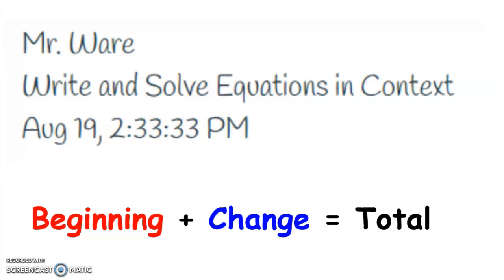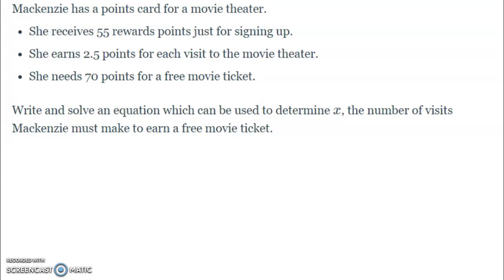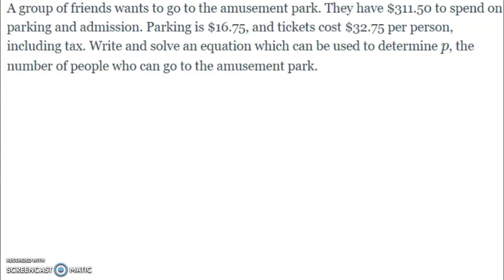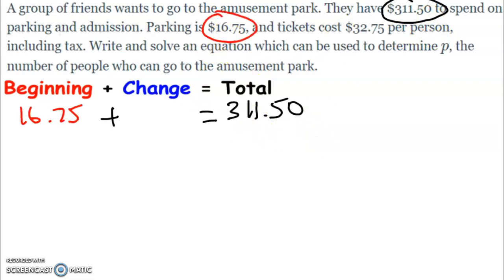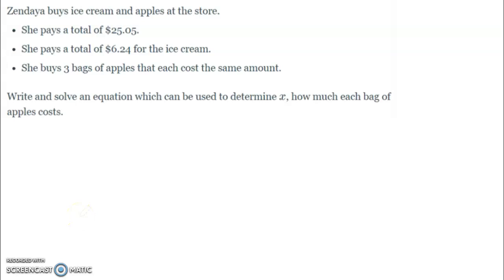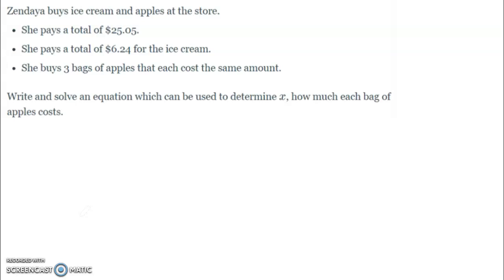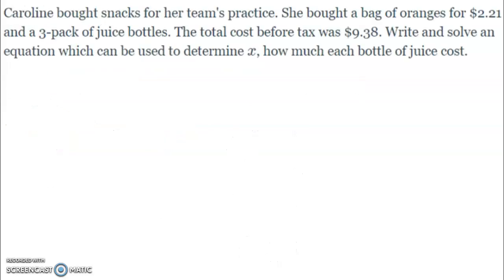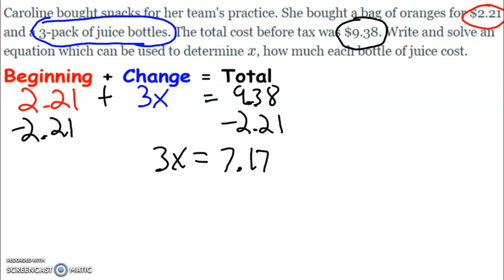Write and Solve Equations in Context